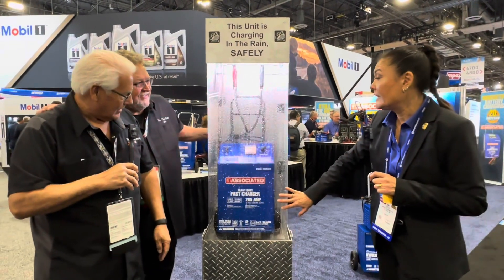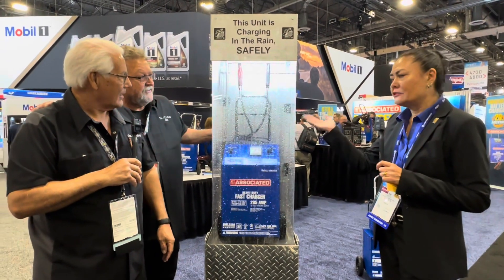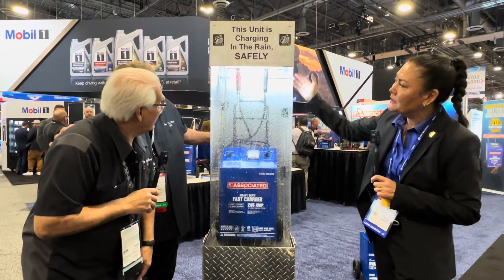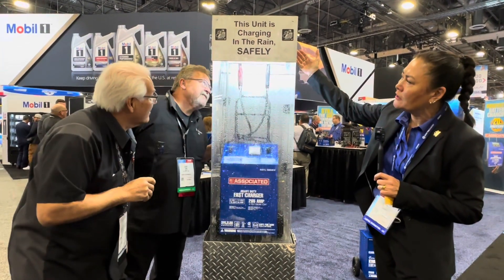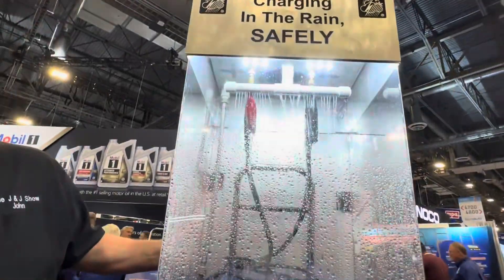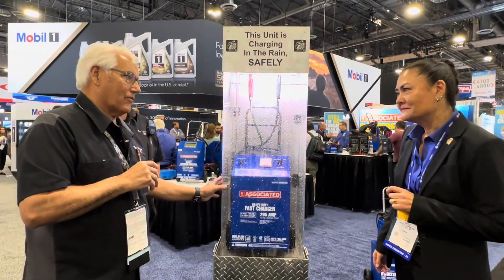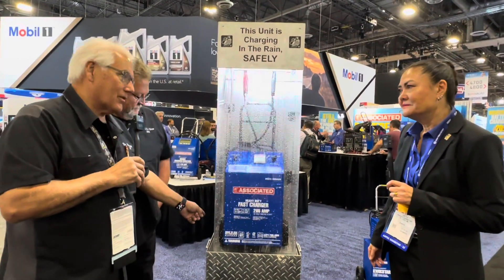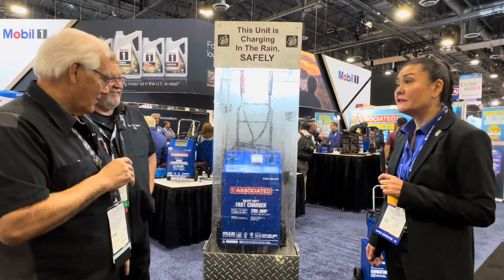Safe in any weather @AssociatedEquipment wheeled battery chargers.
Wowwww this is so cool . ​⁠@AssociatedEquipment wheeled battery chargers are safe in Any weather. This video is from the AAPEX EXPO in Las Vegas. This is a working display at the @AssociatedEquipment  booth . Thanks to Kim Cottle for sharing with us.